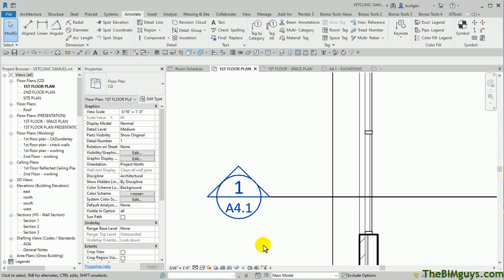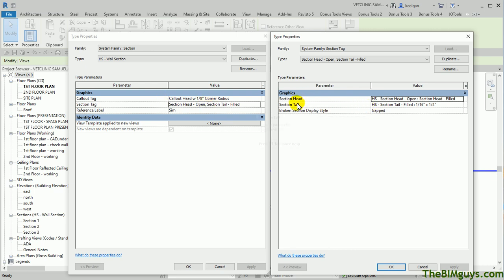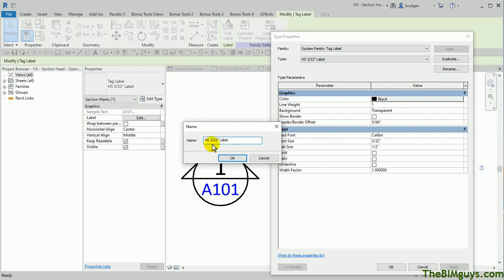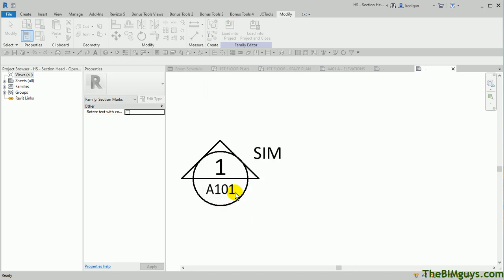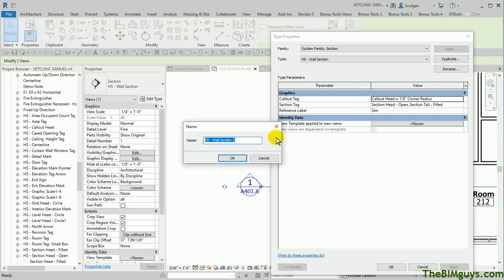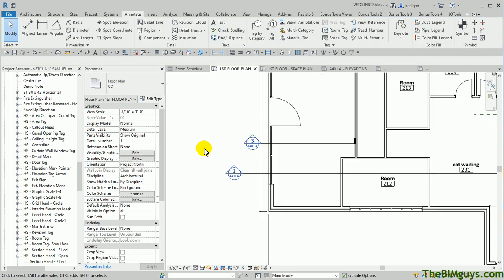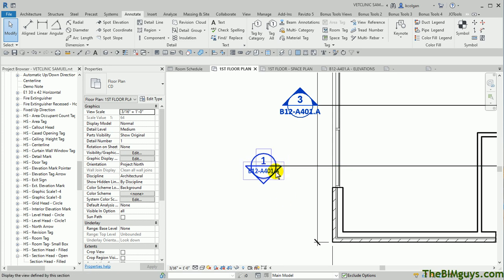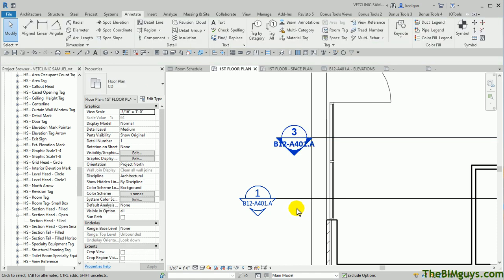Adjusting Section Heads - Part 1 - CADtechSeminars.com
This video covers the basics of editing the text size, location and width in a section head in Revit. Revit section heads can be hard to locate the family to edit. This video shows where to find the section head family and how to do some basic editing of a section head in Revit.